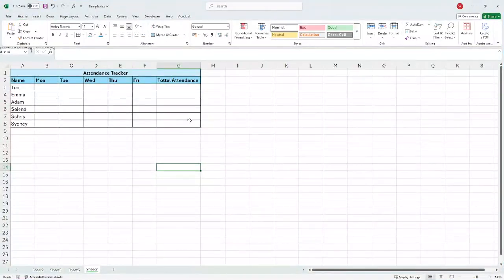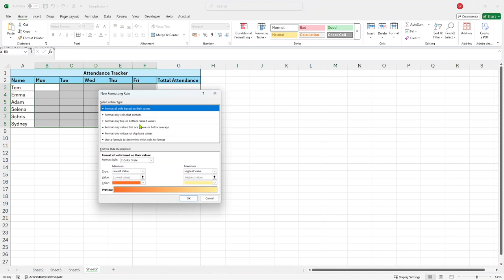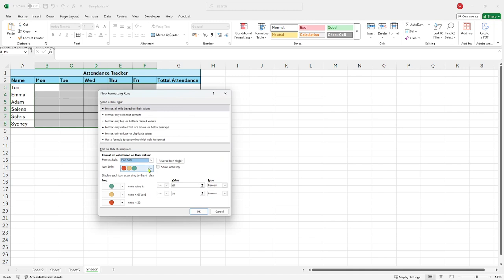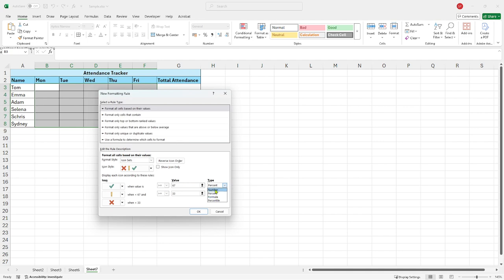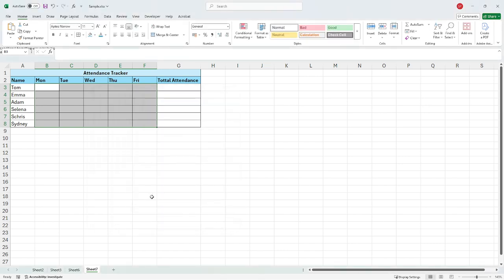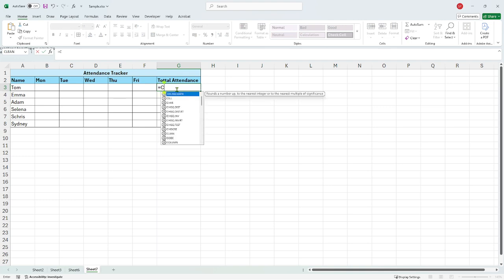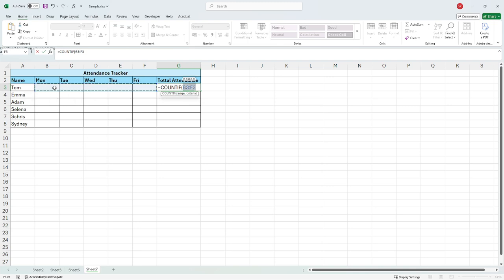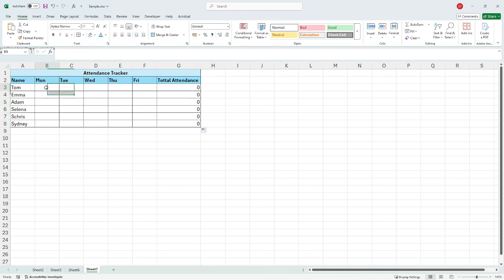How to Make an Attendance Tracker in Microsoft Excel [Full Guide 2026]